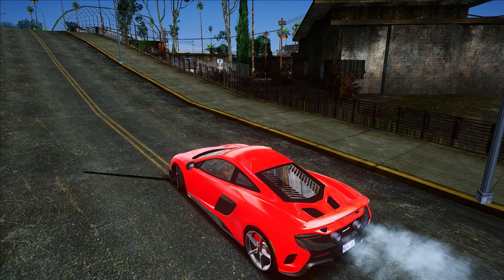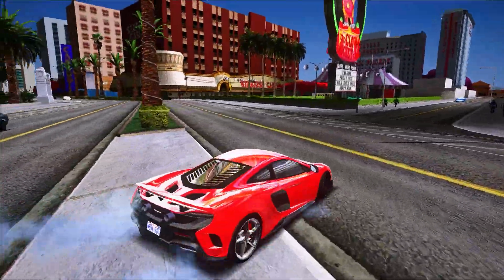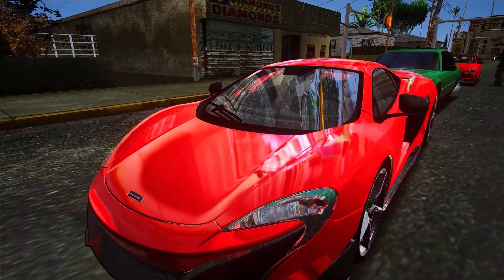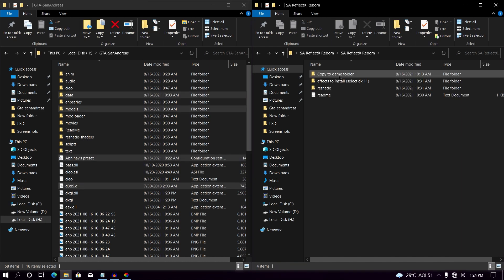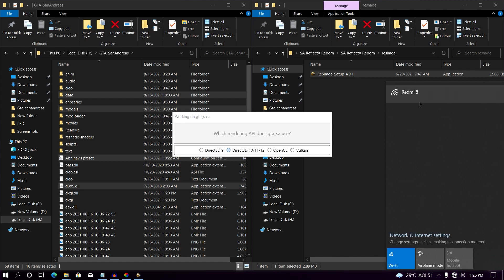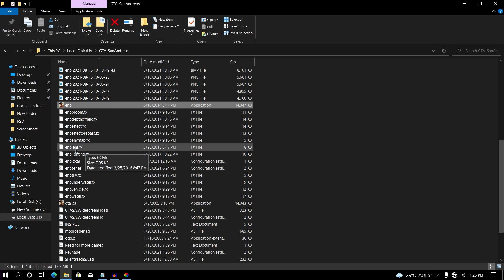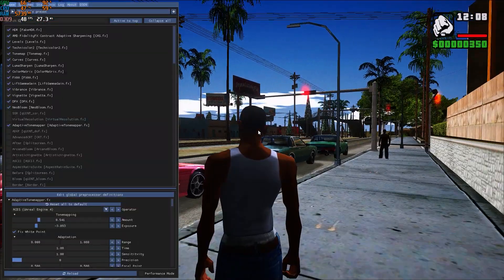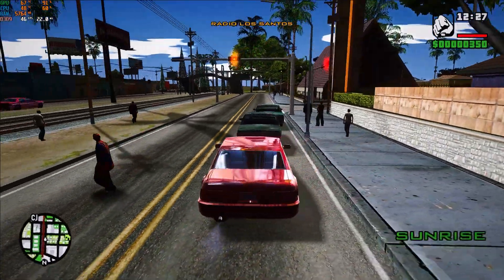GTA San Andreas: 2021 Best Realistic Graphics Mod For 2GB Ram PCs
▶Can't Download the file? Watch this video to get a file

▶PC SPECIFICATIONS
▶CPU: AMD™ Ryzen 5 3500X
▶GPU: Gigabyte GeForce GTX 1050TI Dual Fan Windforce edition
▶RAM: Hyper X 16GB 3200 Mhz (dual channel)
▶Motherboard: Asrock B450M Steel Legend
▶PSU: Artis Gaming Power supply 450W
▶SSD: 120 GB (sata), 240GB (NVME Gen 3)
▶HDD:  WD Green 320 GB + WD Blue 500 GB
▶Case: CHIPTRONIX GX 3000
▶Monitor: Zebronics 18.5 inch Monitor
▶Keyboard: HP GK 320 Full Mechanical Gaming Keyboard (Blue Switches)
▶Mouse: Logitech G102 Light Sync 8000dpi

gta sa graphics mod for low end pc

gta san andreas graphics mod 2021
gta san andreas 2021 4k
gta sa graphics mod for 2gb ram
gta sa 2021 graphics mod
gta san andreas low end pc graphics mod

gta san andreas grafik mod 2021

gta san andreas 2021 graphics mod